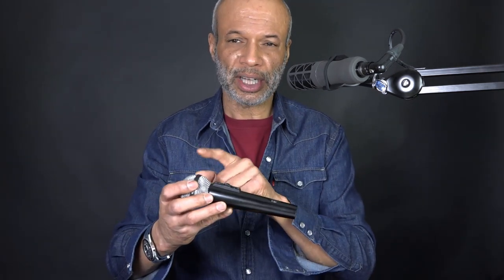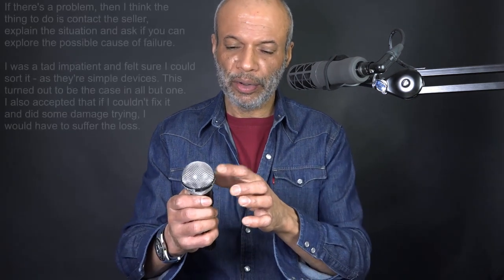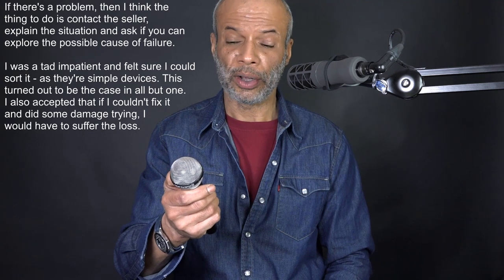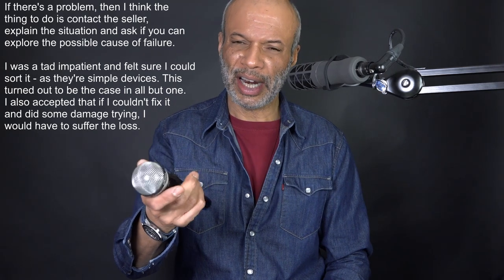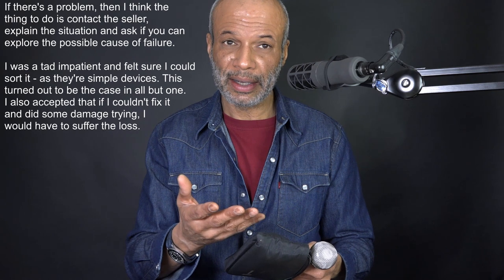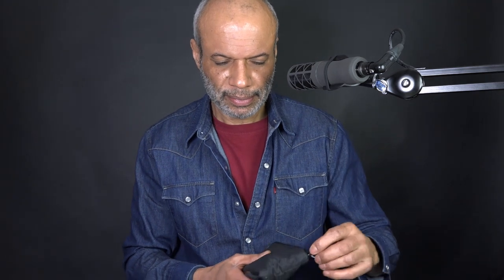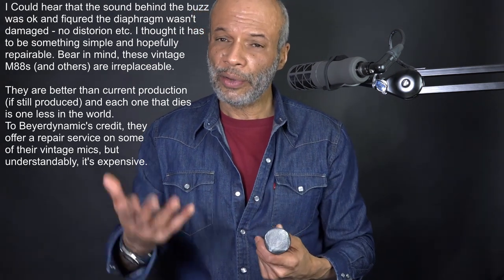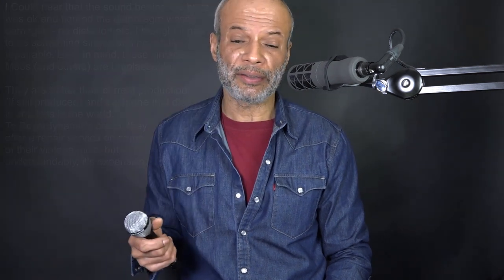Buying Used Microphones On eBay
My advice...

Ask any questions before bidding.
Request additional photos if desired.
Video unboxing and testing on arrival.

Problems...

Politely contact seller through eBay.
Assume the seller is innocent / unaware.
Don't get involved in unpleasantness.
Use eBay if you have to return an item.

You may lose postage, or you may lose out entirely, but I have found this to be rare. 'Caveat Emptor' but there are some lovely high quality mikes to be enjoyed.

If there's a problem, then I think the thing to do is contact the seller,
explain the situation and ask if you can explore the possible cause of failure. I was a tad impatient and felt sure I could sort it - as they're simple devices. This turned out to be the case in all but one.
I also accepted that if I couldn't fix it and did some damage trying, I
would have to suffer the loss.

From these experiences, I would ask the seller to really overdo it with the bubble wrap and make sure the actual mic itself is wrapped. I have received carefully wrapped packages with the mic unwrapped and rattling around in the box inside. This is no good, there should be no movement at all. Do likewise if you're selling.

It has occurred to me that buying a top quality dynamic mic (I don't know about the longevity or repair-ability of condenser mikes with their specialised electronics) that suits your voice and application, is superb value for money. I am enjoying 30, 40, even 50 year old
dynamics and Beyer ribbons. Spend £400 on the right mic, that you get to know and enjoy, gig after gig for 40 years and then - if you look after it - sell it for a good price... way to go, no?

Interestingly, I struggle to see that top quality dynamics have improved much over the last half century!